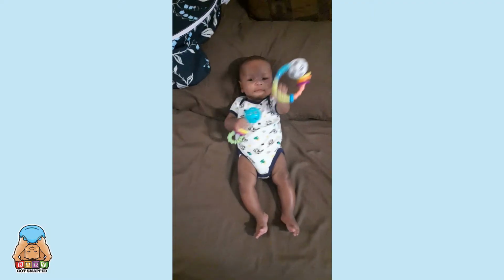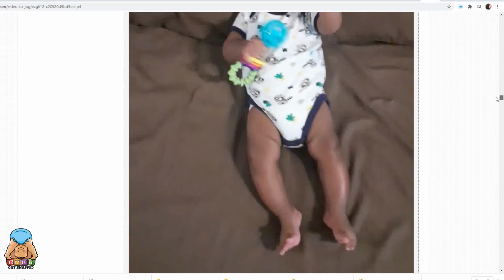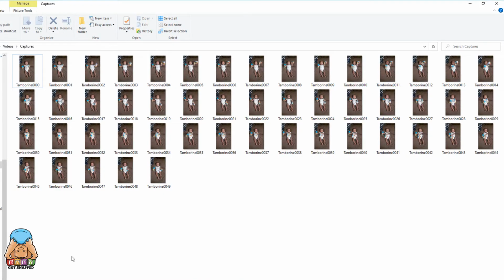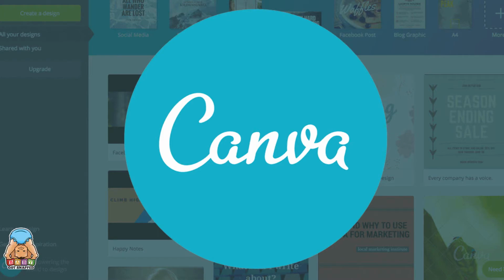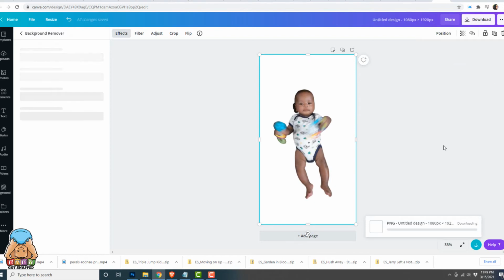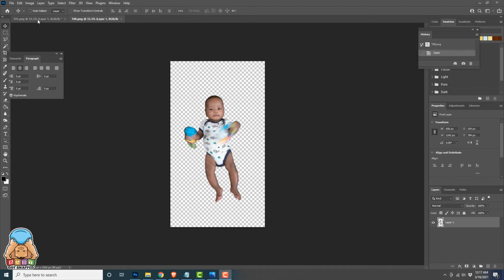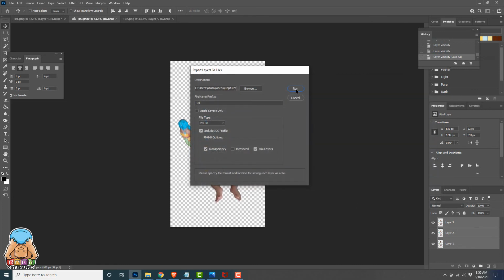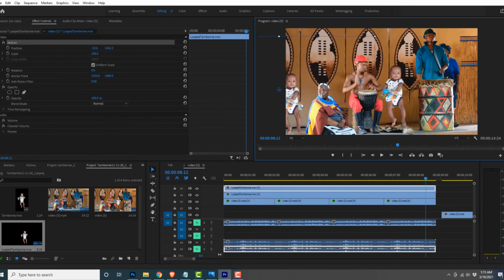How to Rotoscope Short Videos Online for FREE!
A simply technique to remove the background from short video clips for free. You will also see how to smooth out shaky videos.